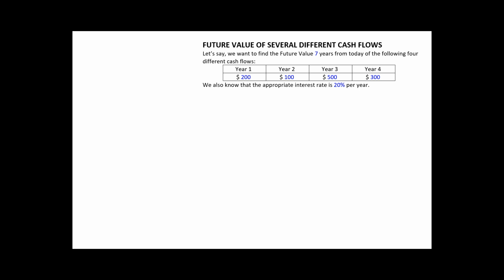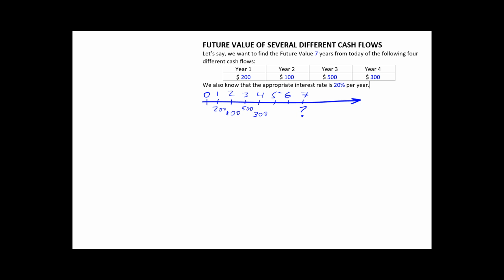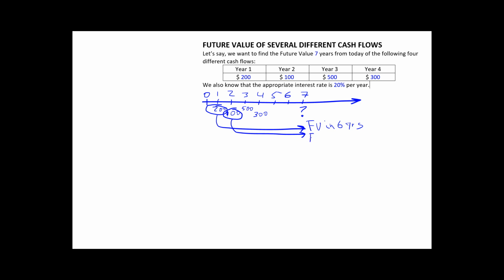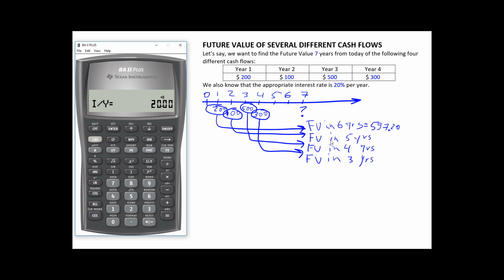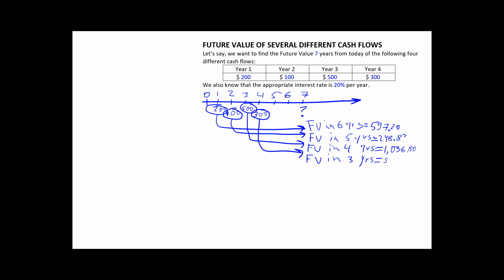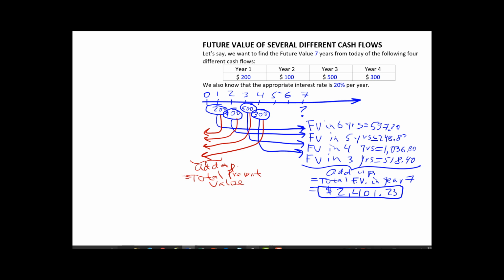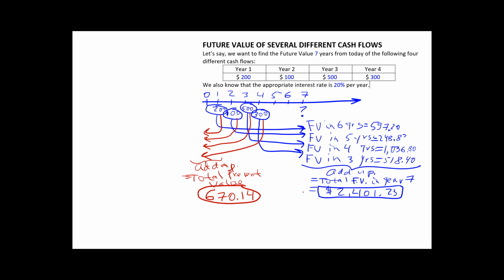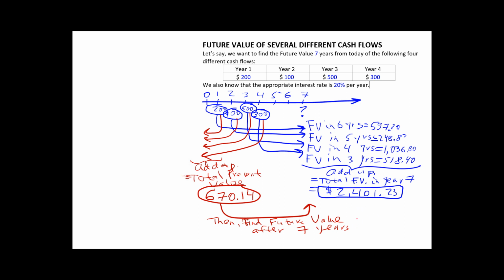Future Value of several different cash flows